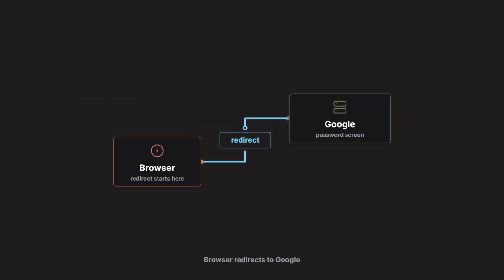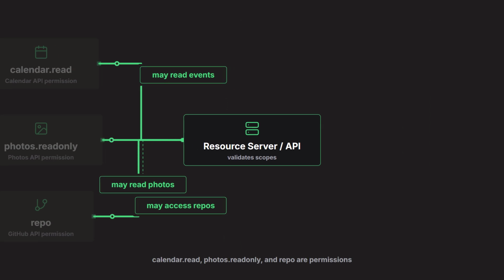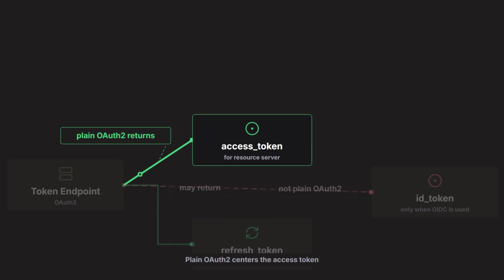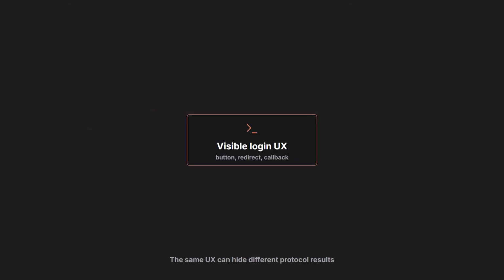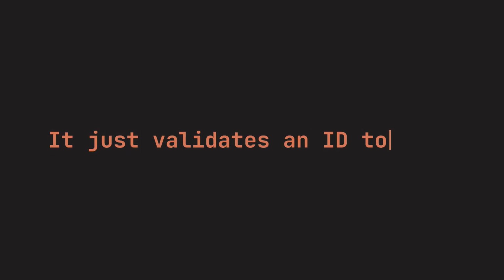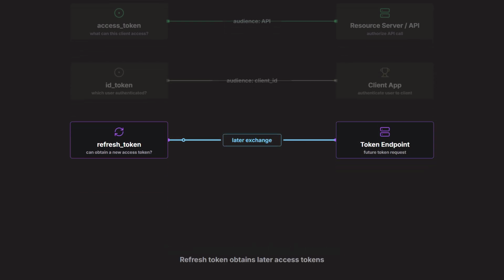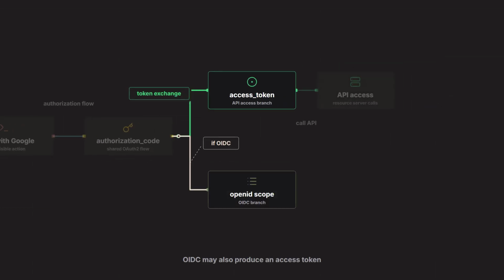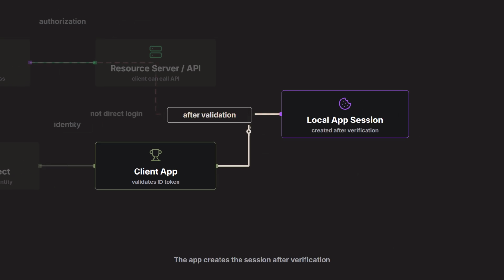OAuth2 Does Not Log You In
OAuth2 is everywhere in modern apps, but the biggest misconception is hiding in plain sight:
OAuth2 is not an authentication protocol.
It does not prove who the user is.
It grants delegated access to resources.

00:00 OAuth2 does not log you in
00:45 Authorization vs authentication
02:00 Access tokens are for APIs
03:30 Why OpenID Connect exists
05:00 Access token vs ID token
06:30 Practical implementation rules
07:30 The clean mental model